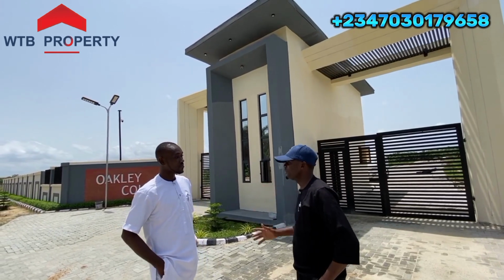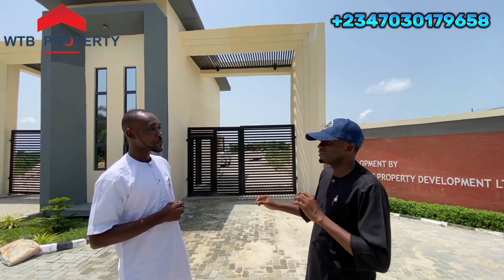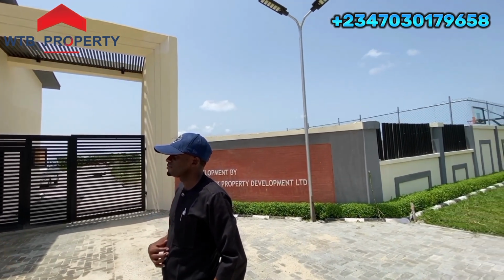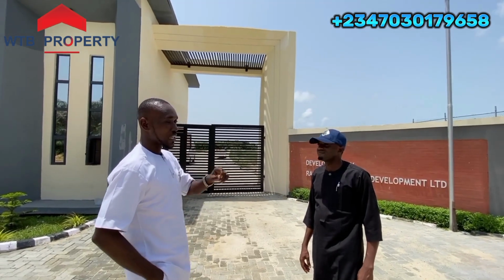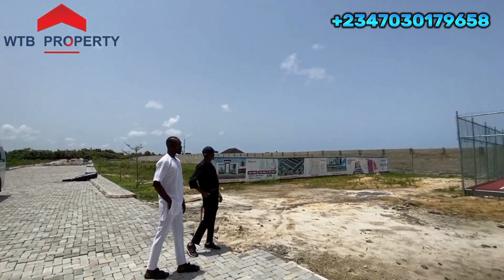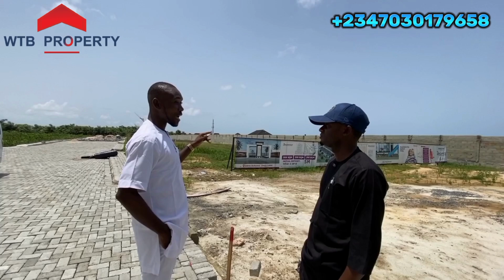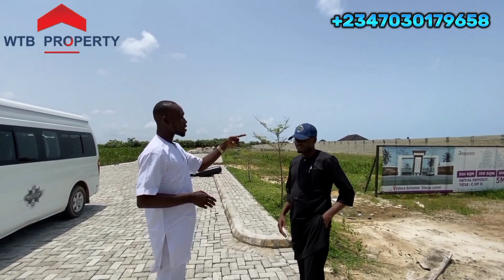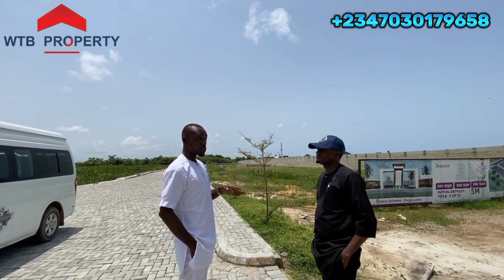OAKLEY COURT PRICE INCREASE ALERT || LAND FORSALE IN ELEKO IBEJU-LEKKI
📣📣📣PRICE INCREASE ALERT ⚠️ 📢

Welcome to OAKLEY COURT
Location: Eleko Roundabout, Idera Scheme, Ibeju-Lekki, Lagos

“The Real Value is Always in the Land”

Take advantage of this prime opportunity in one of Lagos' most sought-after investment corridors.

Flexible Payment Options

Initial Deposit: ₦5 Million

Payment Plans: 3, 6, or 12 months

👉🏻Top-Notch Amenities:

24/7 Uniformed Security

👉🏻Gated Estate with Perimeter Fencing & CCTV Surveillance

📍Basketball Court

📍Fully Equipped Gym

📍Interlocked Road Network

📍Smart Street Lighting

📍Landscaped Green Areas

📍Dedicated Power Transformer

📍Sidewalk Pavements

👉🏻Nearby Landmarks Include:

👉🏻Pan Atlantic University

👉🏻Lekki Free Trade Zone

👉🏻Dangote Refinery & Petrochemical Plant

👉🏻Lekki Deep Seaport

👉🏻Eleko Beach

👉🏻Vista Academy

👉🏻Eleganza Industrial City

👉🏻Proposed Lekki International Airport

👉🏻Lagos-Calabar Coastal Road

👉🏻Alaro City

CURRENTLY SELLING FOR :

300 SQM – ₦25million

350 SQM – ₦28million

500 SQM – ₦40million

Commercial Plots:

₦100,000 per SQM (Promo Price; was ₦120,000)

Available Sizes: 1,000 – 3,000 SQM

NEW PRICE INCREASE UPDATE:

300sqm-38million

350sqm- 44million

500sqm- 60million

New price takes effect on 31st May

Oakley Court is your gateway to owning land in a rapidly developing, high-potential part of Lagos. Don’t just buy land—invest in your future.

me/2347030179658